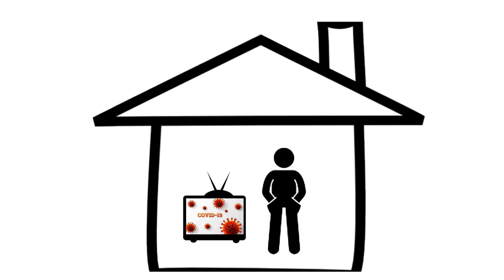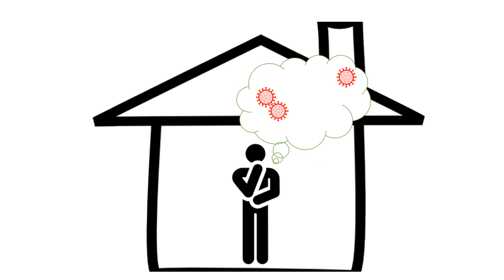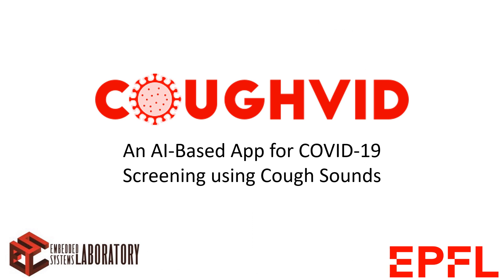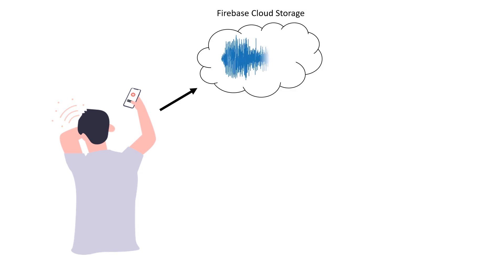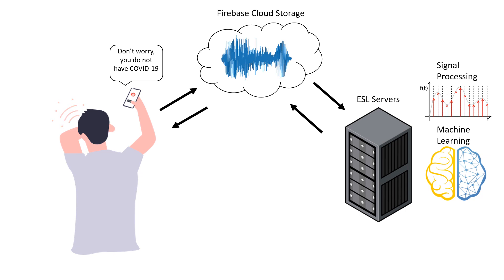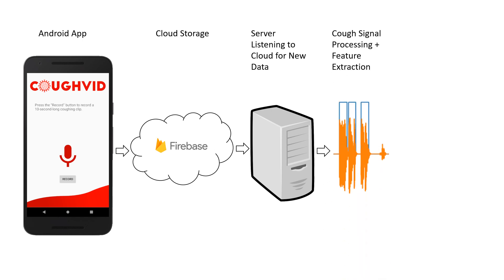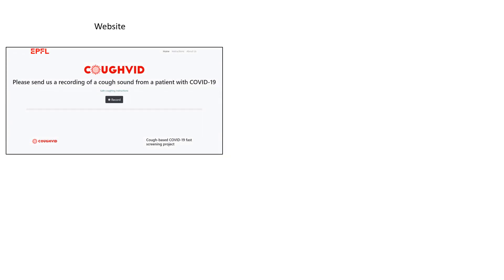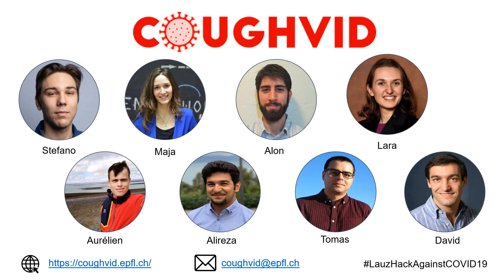The CoughVid Initiative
We propose to leverage signal processing, pervasive computing, and machine learning to develop an Android application and website to automatically screen COVID-19 from the comfort of people’s homes. Test subjects will be able to simply download a mobile application, enter their symptoms, record an audio clip of their cough, and upload the data anonymously to our servers. We will then use audio signal processing and machine learning techniques to evaluate if there is some room for automatic or assisted COVID-19 screening.

The objective of this website is to collect a large number of sample recordings from patients that are known to have COVID-19. That’s why we ask to everybody that can provide us with a few seconds of cough sound to collaborate.